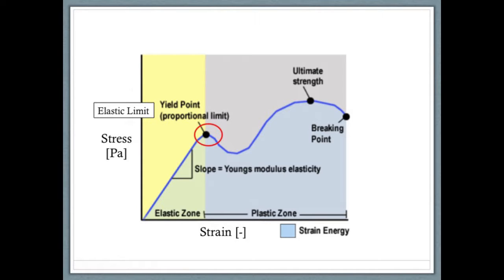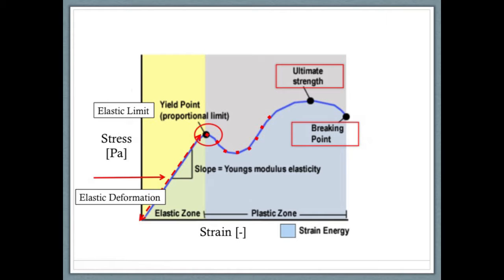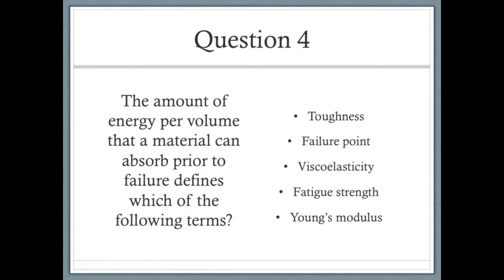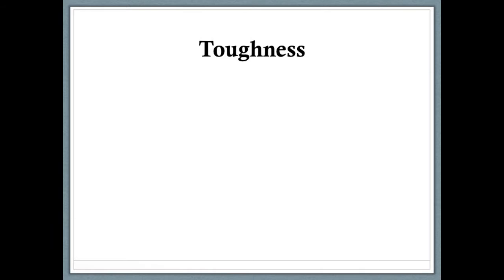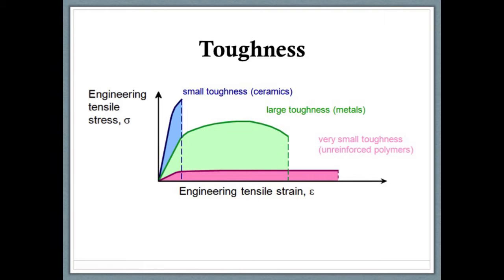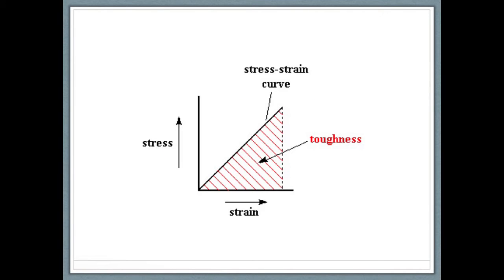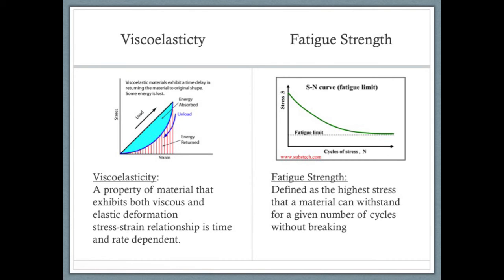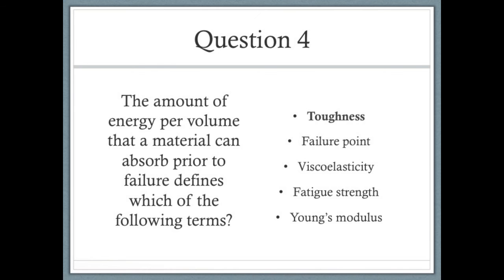Constitutive Behavior - Biomechanics Project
An explanation of two Orthopaedic In-Training examination questions taken from Orthobullets.com for a biomechanics project out of Clemson University